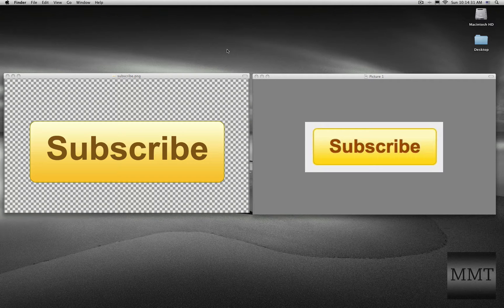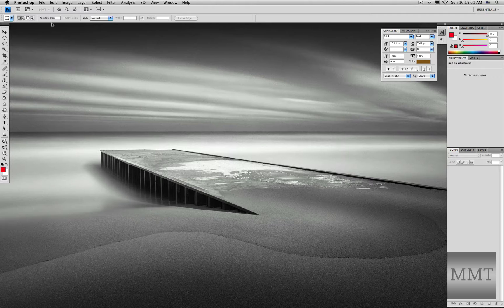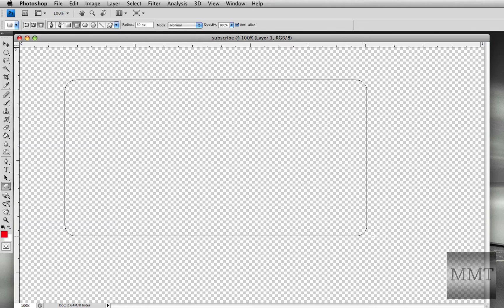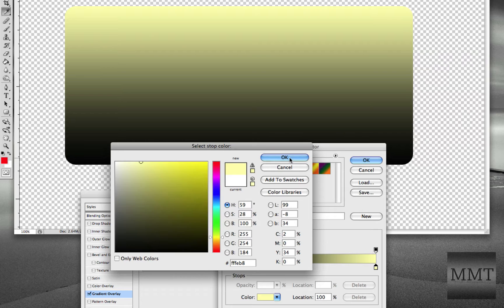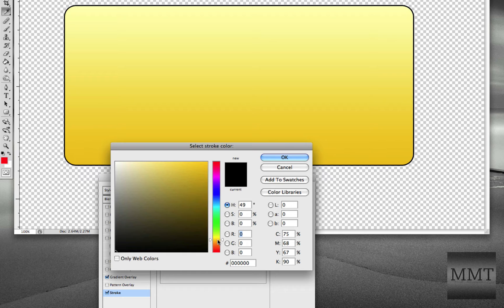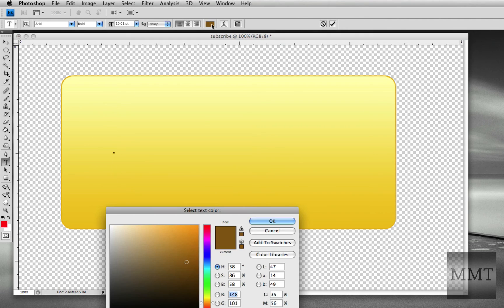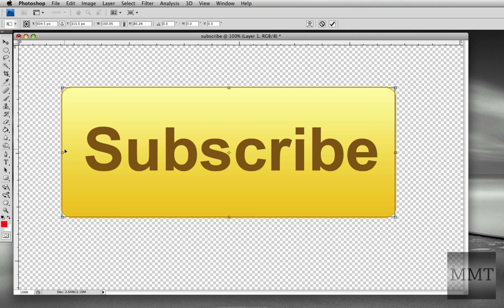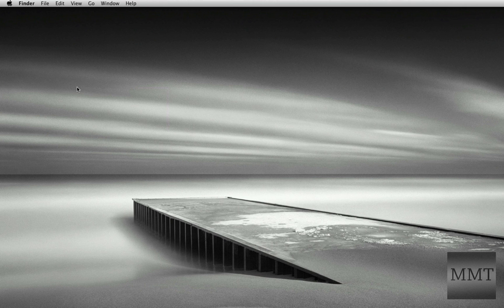How To Make A Subscribe Button in Photoshop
Got Ideas for a Video Tutorial?

This also works for making other buttons, like the upload button.